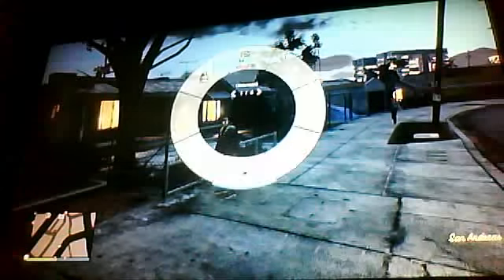GTA V online how to get into Franklins Aunts house